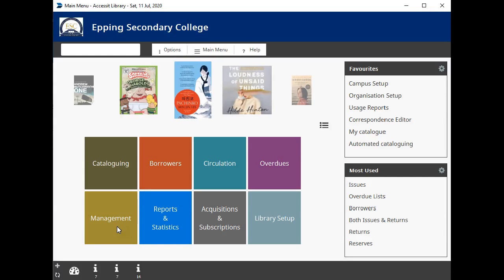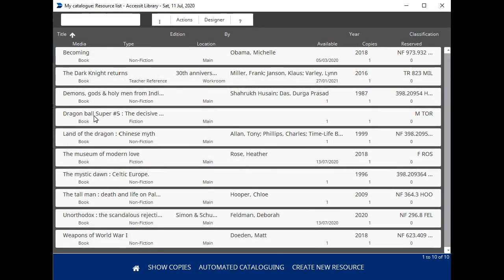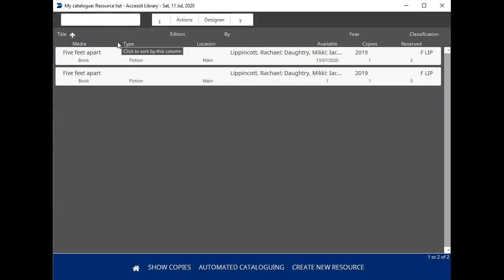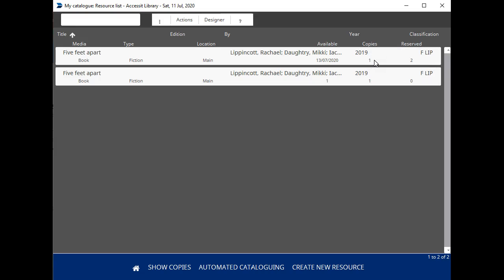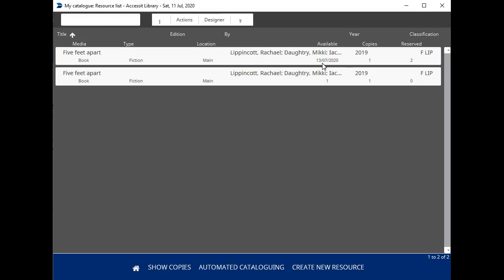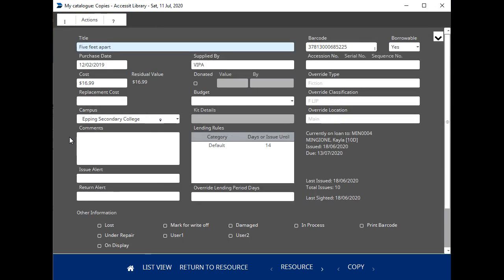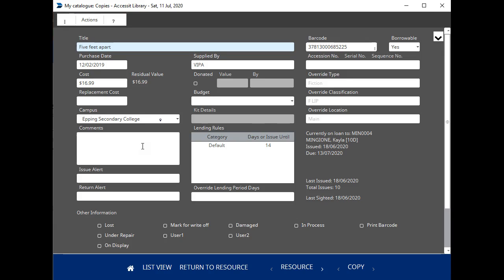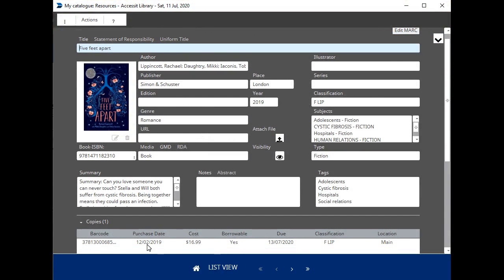Searching for a book in the Cataloguing app